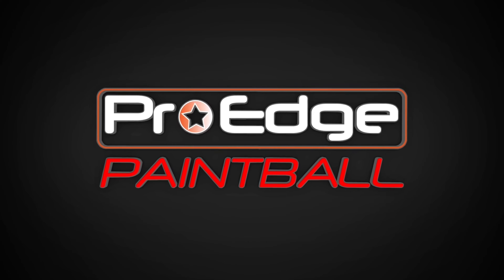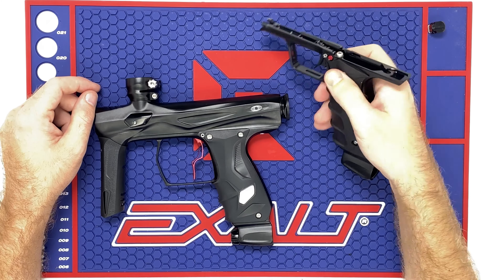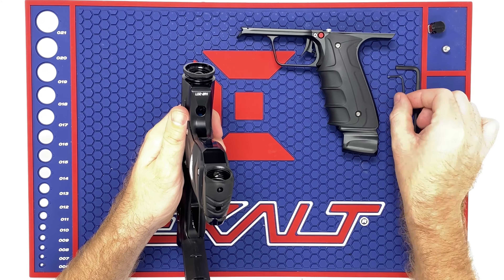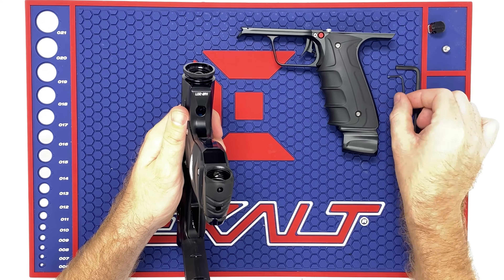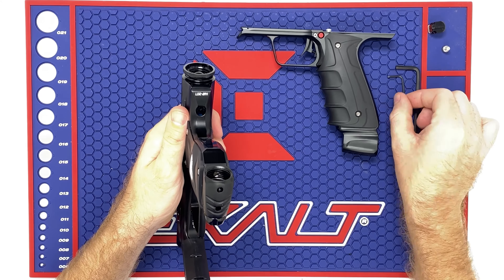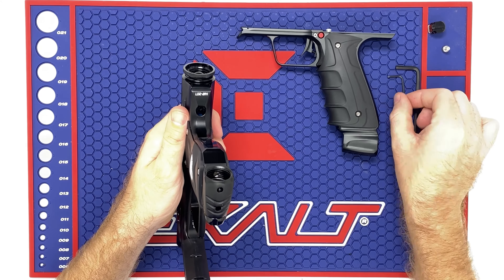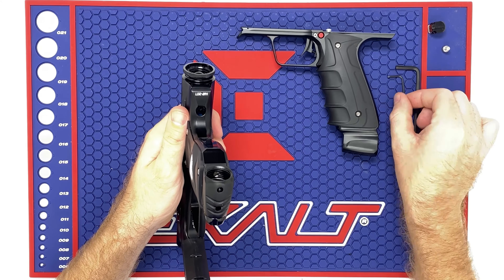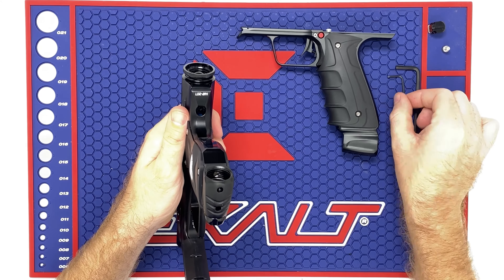Shocker Amp Mechanical Frame Installation - How To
Learn how to install the Mechanical Frame for your Shocker Amp electronic paintball gun.
The new frame allows you to switch from an electronic Amp to a mechanical Amp to play the Mechanical only events for fun!